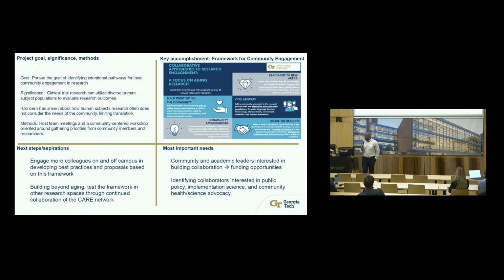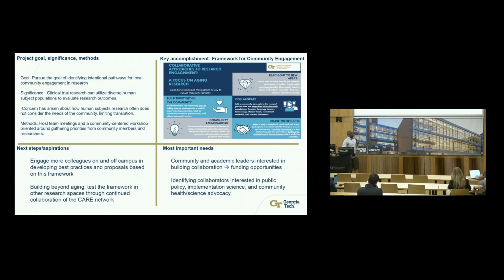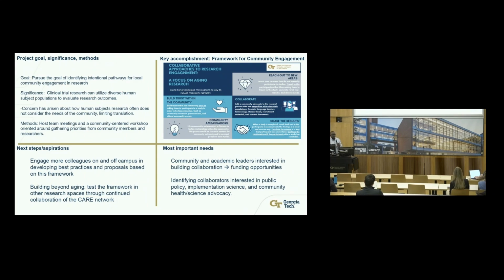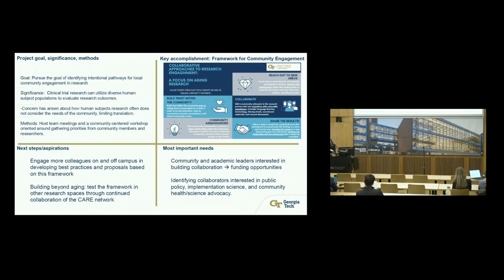Collaborative Approaches to Research Engagement(CARE): Community-Centered Human Subjects Recruitment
This is a video excerpt from the 2024 Georgia Tech Sustainability Next Lightning Presentation event, held on August 27, 2024.

This talk features the following speaker:
Lewis Wheaton, Professor, Biological Sciences, Director, Center
for Promoting Equity and Inclusion in the Sciences (C-PIES), Georgia Tech

Working with the following collaborators:
Lea Marzo, Director of Programs, C-PIES, Georgia Tech
Jennifer Hirsch, Senior Director, Center for Sustainable Communities Research and Education, Georgia Tech
Melanie Clark, Director, Institutional Revue Board, Office of Research Integrity
Assurance, Georgia Tech
Nicole Kennard, Assistant Director for Community-Engaged Research, Brook Byers Institute for Sustainable Systems, Georgia Tech
Phenique Parker, Graduate Student, School of Biological Sciences, Georgia Tech
Chris Parker, Director, Global and Population Health, Georgia Health Policy Center, Georgia State University
Karen Minyard, CEO, Department of Public Management and Policy, Georgia Health Policy Center, Georgia State University